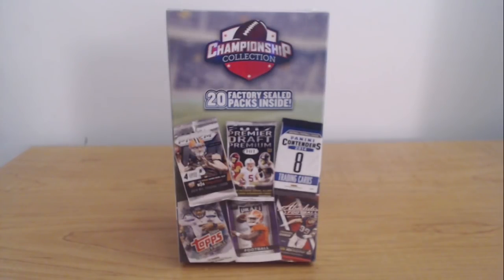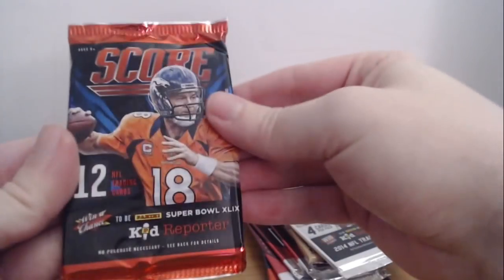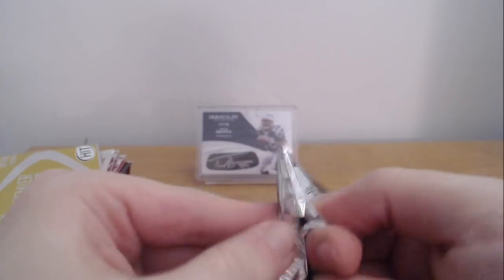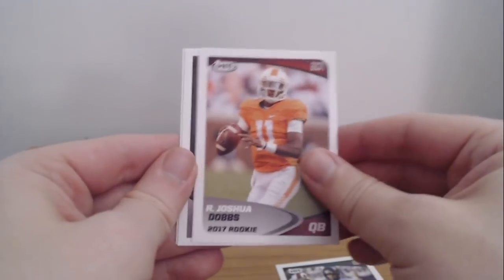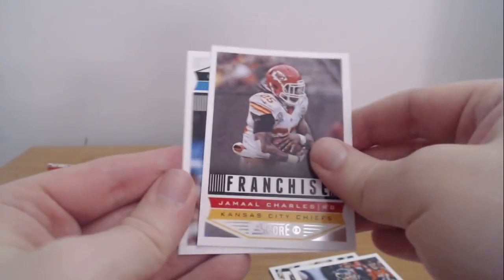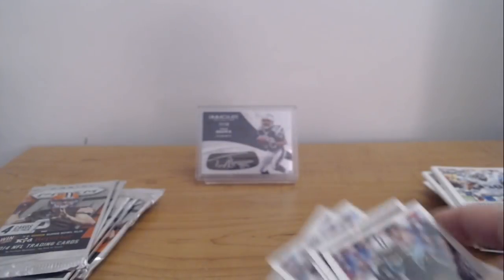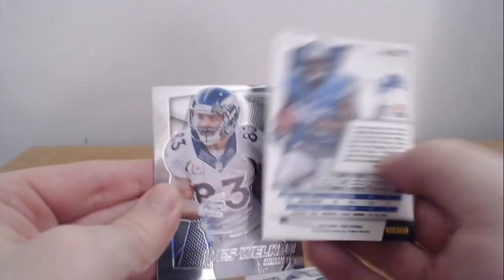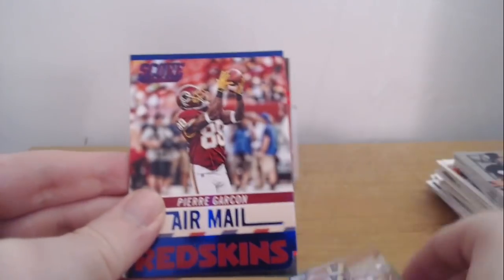2017 NFL Championship Collection 20 Factory Sealed Packs